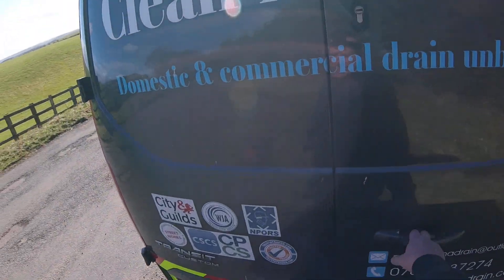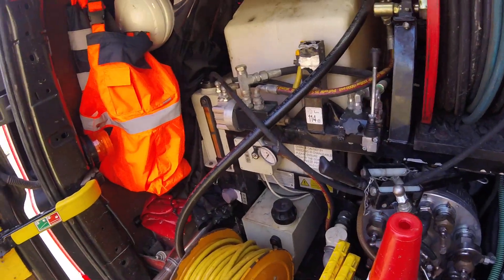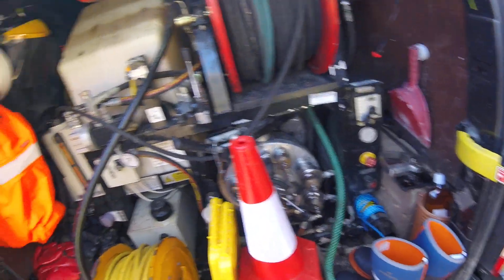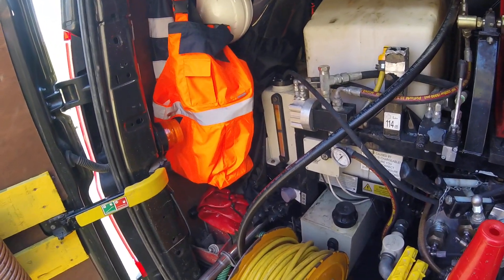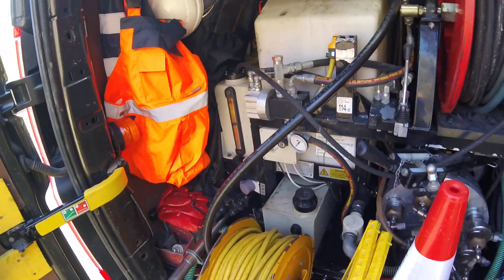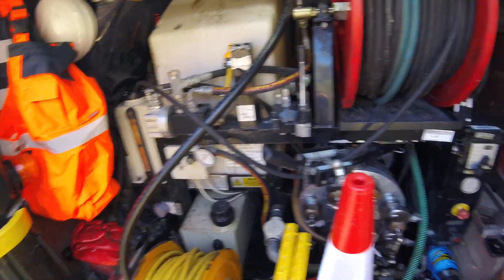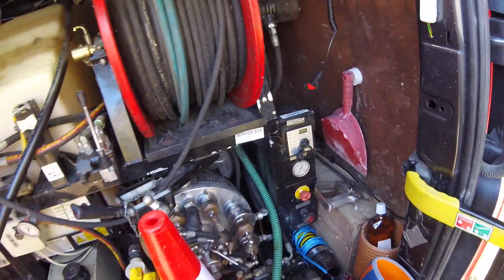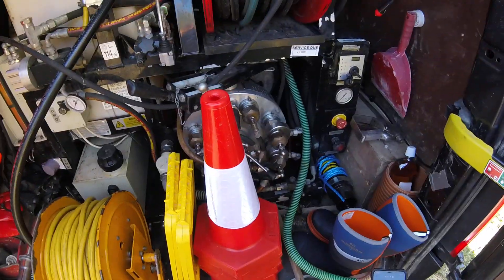High Pressure Jetting Equipment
Harben 4000psi 275bar massive 72Ltr per/min. The perfect drain jetting equipment, root cutting and fat/grease removal.